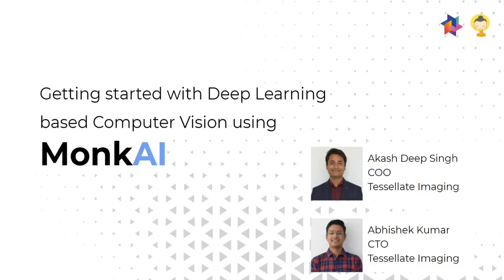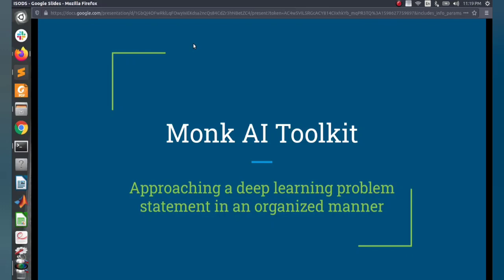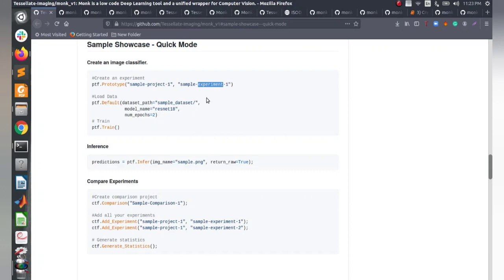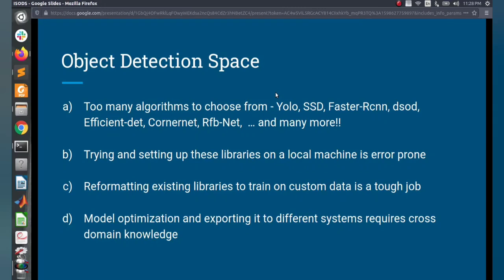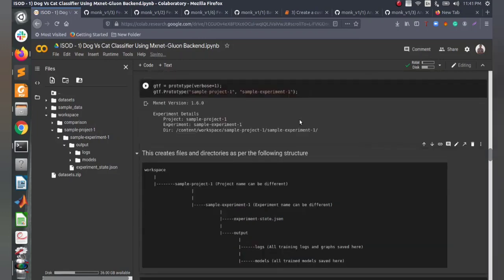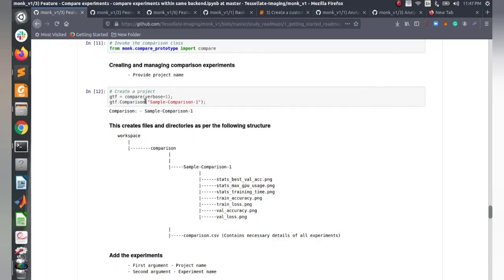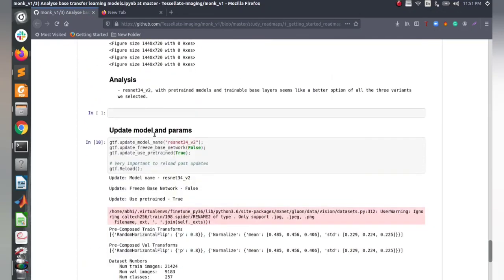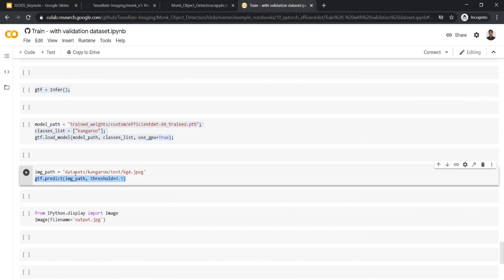Getting started with Deep Learning based Computer Vision using MonkAI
Speakers: Mr. Akash Deep Singh, COO (Tessellate Imaging Private Ltd), and Mr. Abhishek Kumar Annamraju, CTO (Tessellate Imaging Private Ltd.)
Time: 9:45AM, August 30th, 2020 (New York Time)

Abstract: Deep Neural networks have shown their immense potential in their application to solving Computer Vision challenges. Highly specialized frameworks exist to build solutions across a broad spectrum of Imaging modalities from Satellite Imagery down to Microscopy. Due to the absence of workflows, the highly intricate workflows of widely used frameworks and the intrinsic complexity of the domain requires an amalgamation of mathematics and programming to build solutions.

To overcome this steep learning curve, MonkAI provides a Low code, unified wrapper across TensorFlow, Pytorch, Mxnet. Our off-the-shelf workflows allow developers to apply Deep Learning algorithms to solve Computer Vision challenges while reducing their cognitive load and entry barriers. MonkAI is an open-source toolkit with a diverse community of qualified engineers, developers and researcher across the globe pursuing a standardization of Computer Vision heuristics.

Topics of the Talk:

· Computer Vision : Past and Present (2mins)

· Deep Learning : Future (2mins)

· Skills to build while transforming from novice to expert(1min)

· MonkAI – A walkthrough(5mins)

· Hands-on exercise for applying Transfer Learning based Image Classification (15min)

· Build Deep Learning based detection, segmentation and many more Neural Networks(5mins